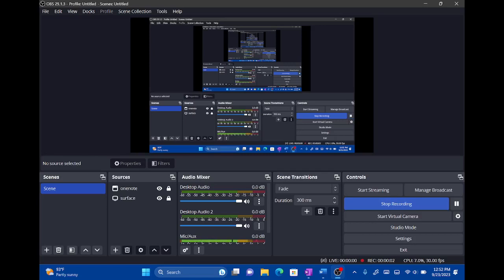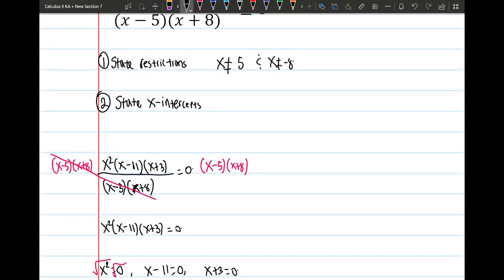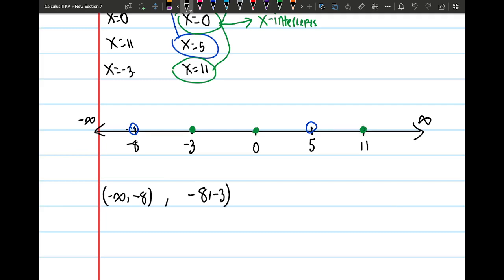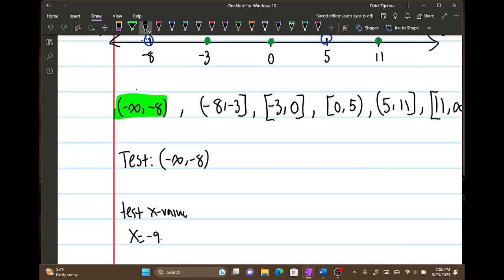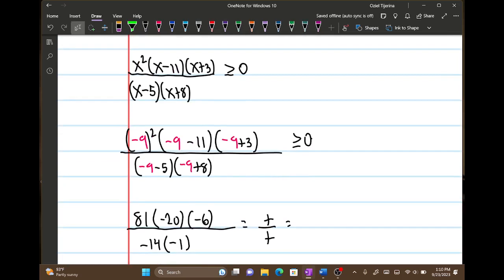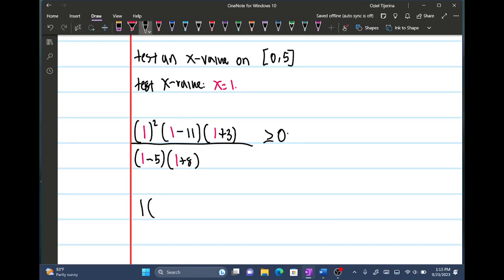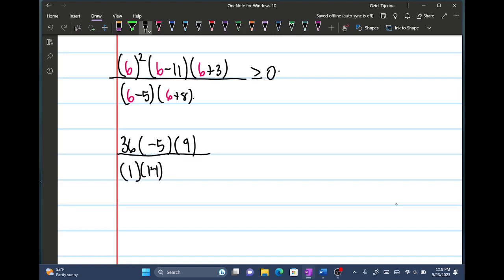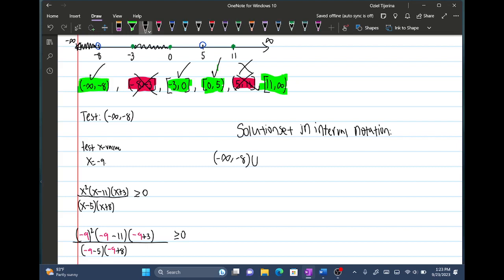Precalculus- Solve the rational inequality (TOUGH)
Hi guys!! In this video, we go over how to solve a rational inequality stating any restrictions and any x-intercepts when x is greater than or equal to 0. This one is a tough one!! I recommend to watch the video very carefully and really pay attention to what I am doing. If anyone has any questions PLEASE LET ME KNOW!!